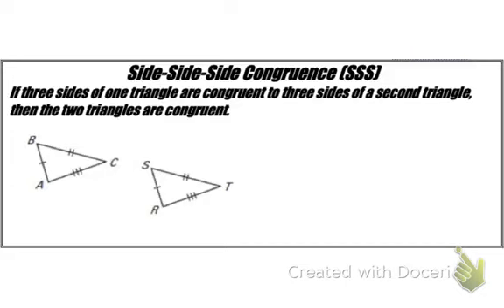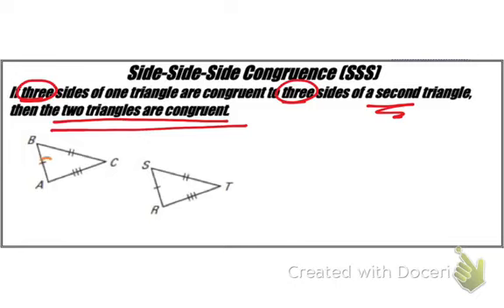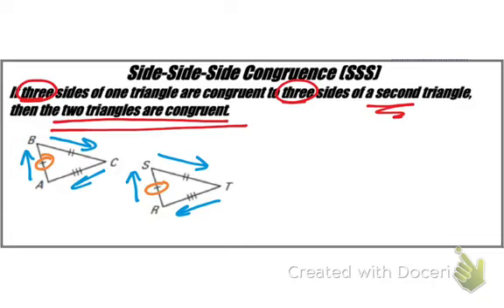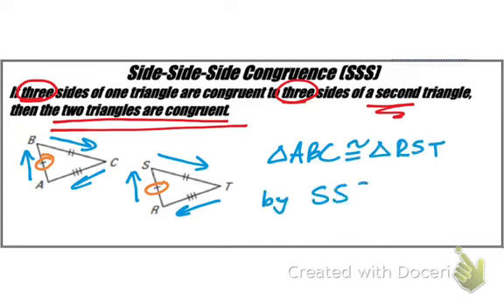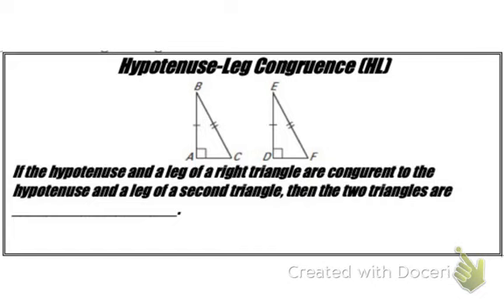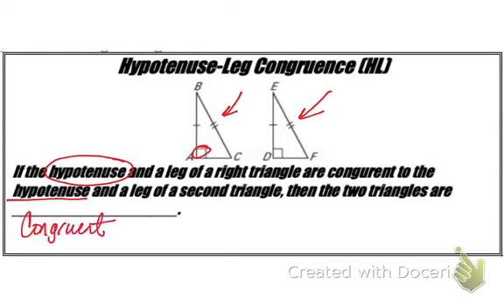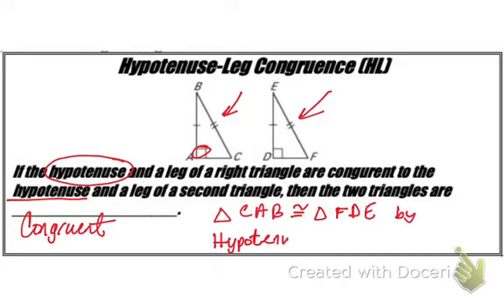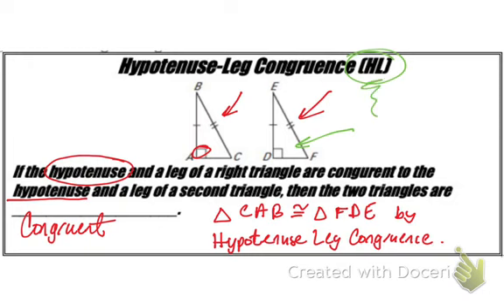Geometry - SSS and HL Triangle Congruence